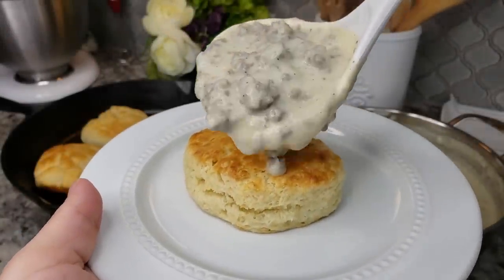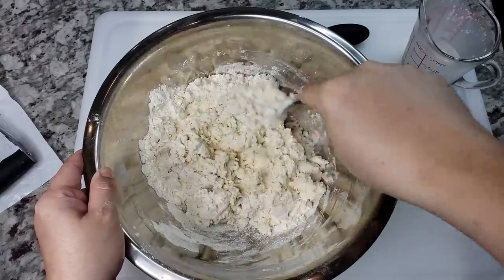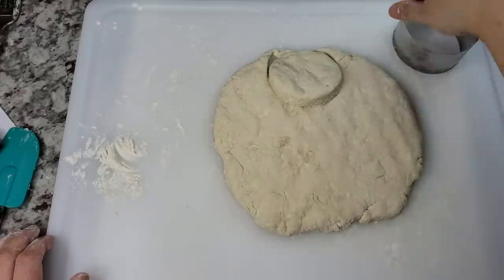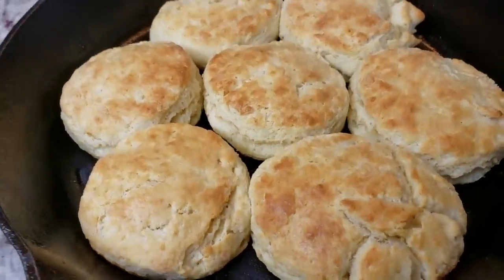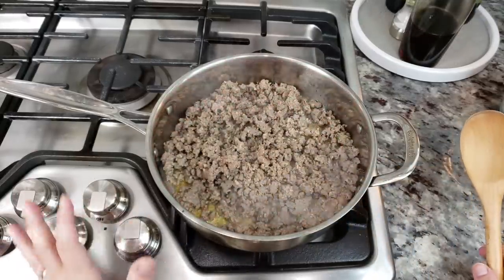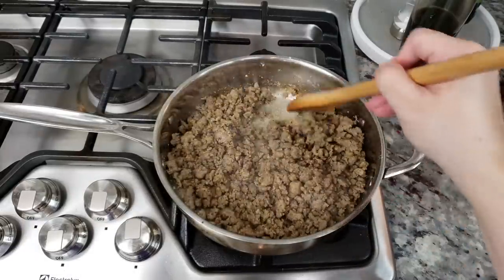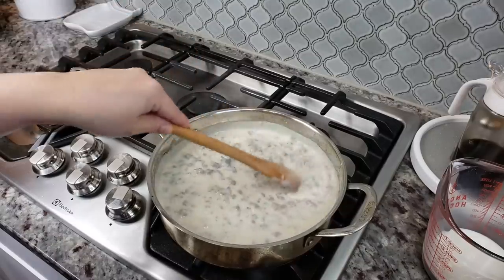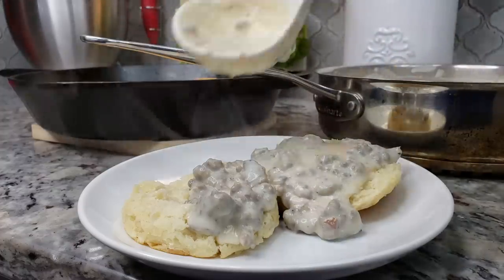BISCUITS AND GRAVY | SOFT Buttermilk Biscuits Recipe | Easy Sausage Gravy Recipe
Today I am making soft buttermilk biscuits and creamy sausage gravy. Biscuits and gravy is a comfort food recipe I grew up having and is easy to make.

BUTTERMILK BISCUITS INGREDIENTS
2 cups (300 g) all purpose flour
1 Tbsp baking powder (14 g)
1 1/4 tsp salt (6 g)
1 tsp sugar (5 g)
8 Tbsp (113 g) cold unsalted butter
8 fl oz (236 ml) cold buttermilk (or whole milk with 1 Tbsp white vinegar or fresh lemon juice)
2 Tbsp extra buttermilk or melted better to brush biscuit tops
BAKE @ 425 º F / 218 º C for 15 to 17 minutes

SAUSAGE GRAVY INGREDIENTS
1 lb (454 g) breakfast sausage
2 to 3 Tbsp extra cooking oil (depends on amount of fat rendered)
6 Tbsp (65 g) all purpose flour
3 cups (709 ml) whole milk
1/4 tsp to 1/2 tsp salt
1 tsp cracked black pepper

How To Make Buttermilk Biscuits
Southern Biscuits Recipe
Biscuits and Gravy Recipe
Creamy Sausage gravy recipe